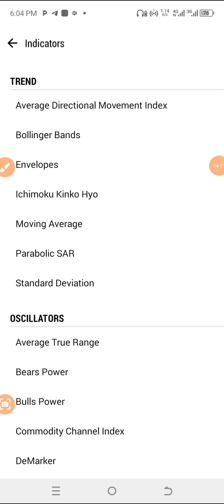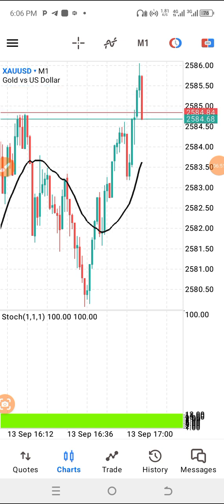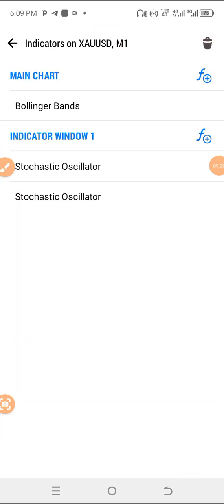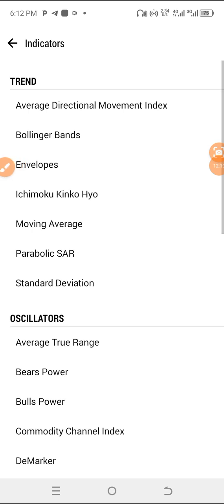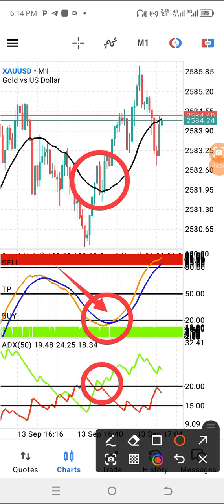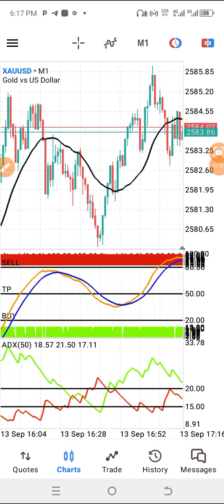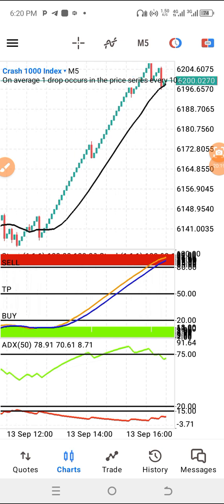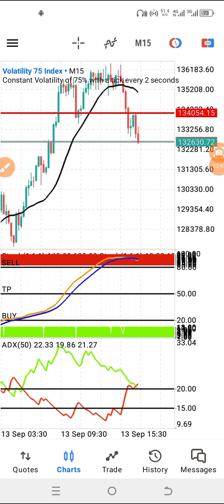HOW TO SCALP GOLD IN 1 MINUTE-TIMEFRAME:BEST STRATEGY